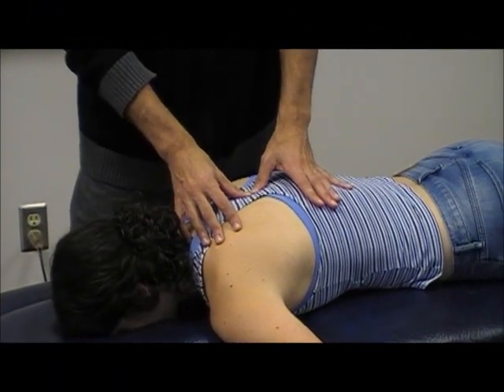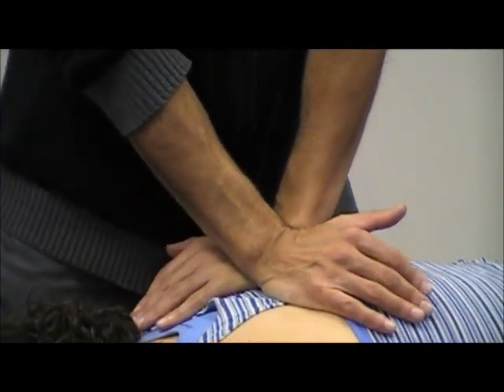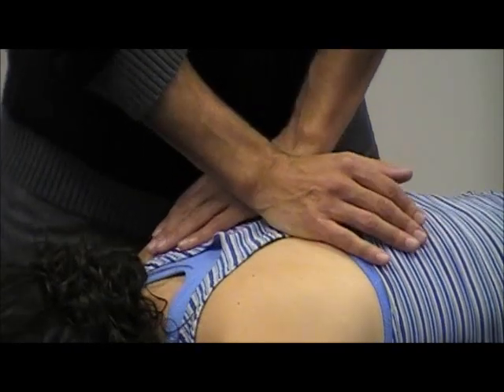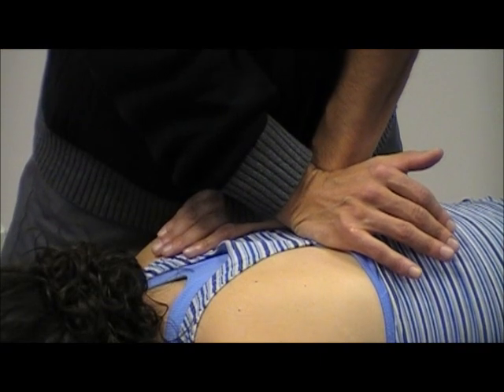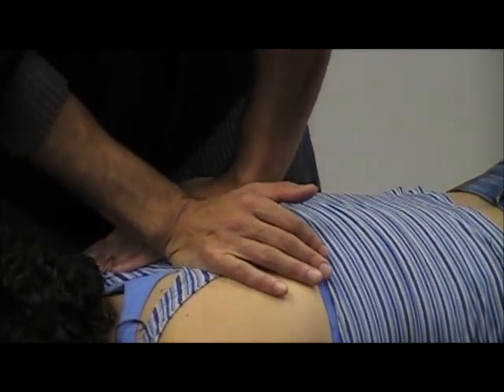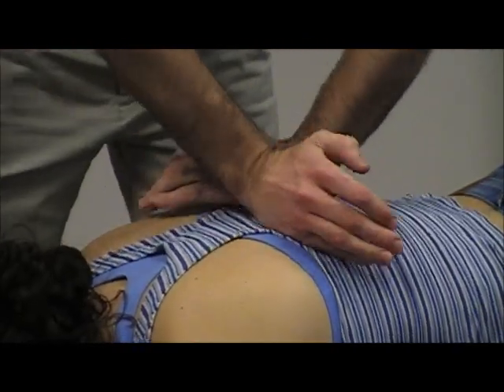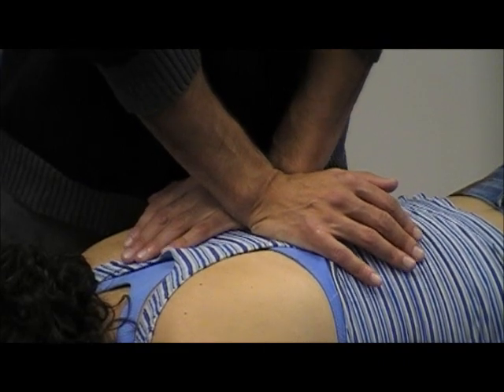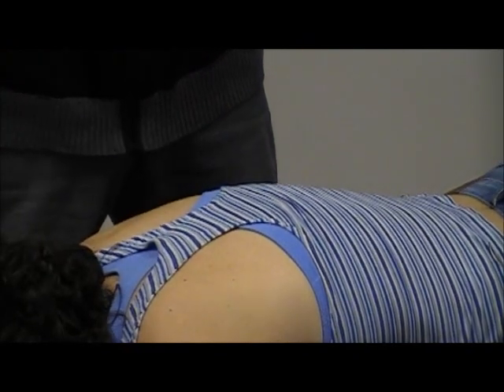Thoracic Screw Technique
Demonstration of the thoracic screw mobilization technique.